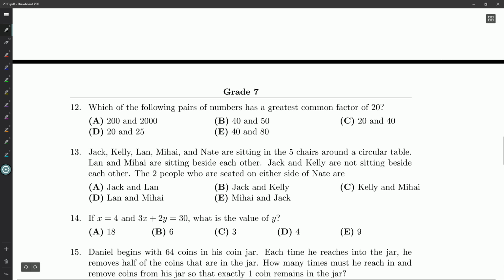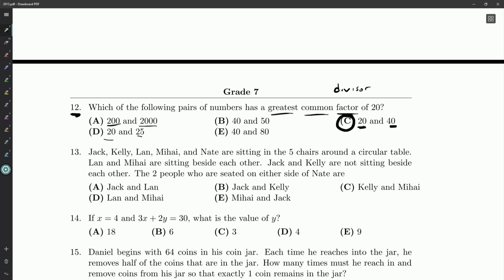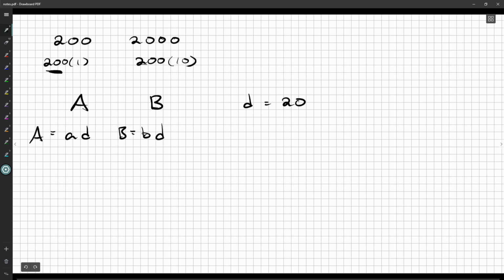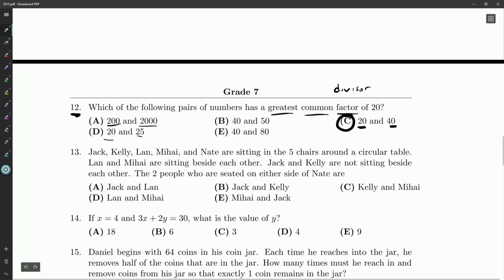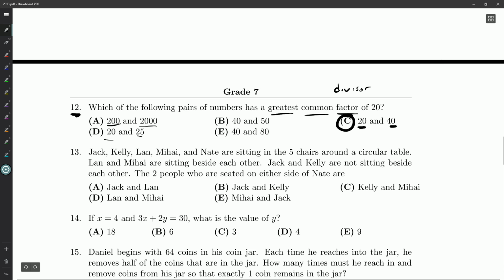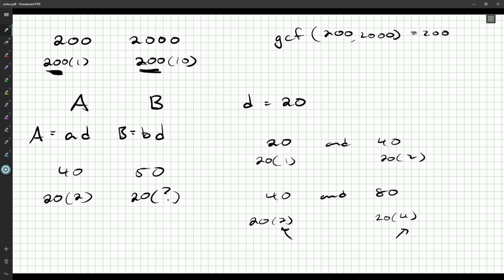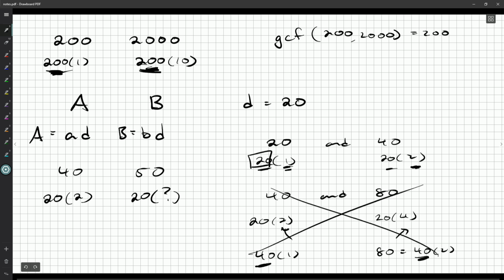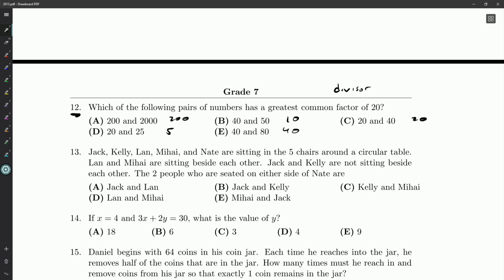Gauss 7 2013 12